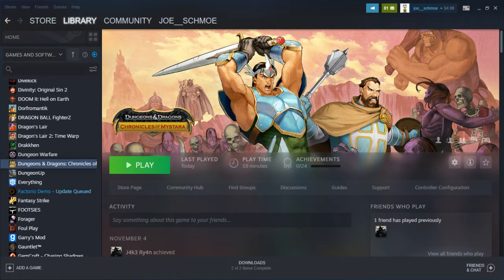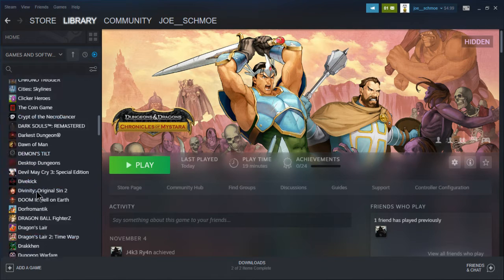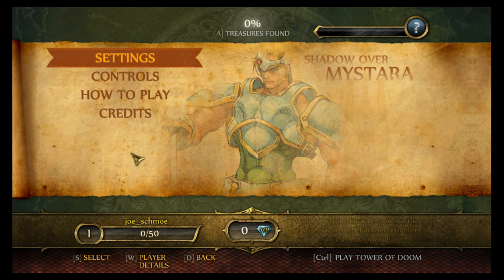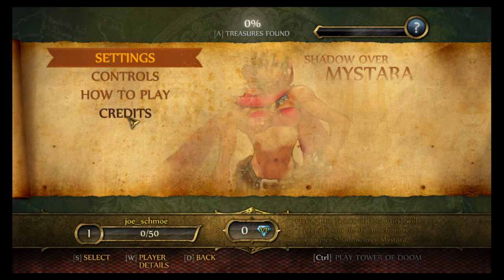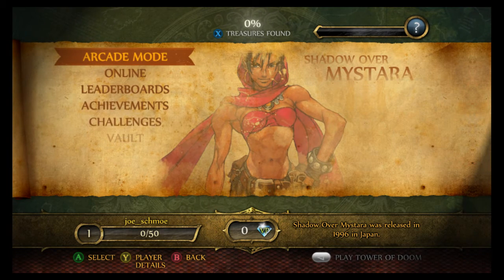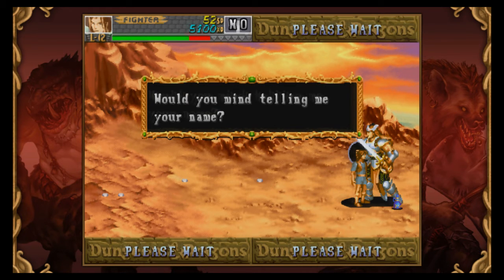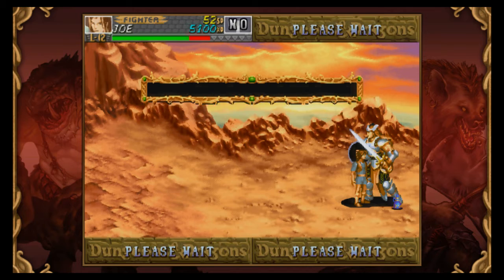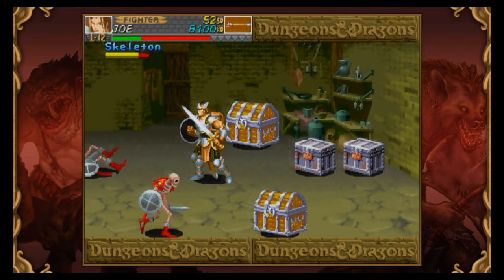Dungeons & Dragons: Chronicles of Mystara, Intro & Demo